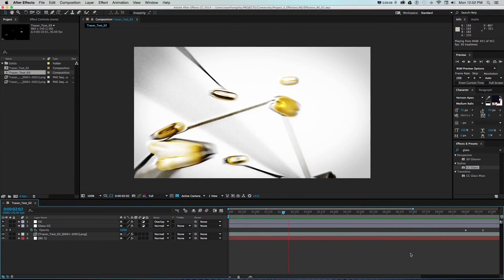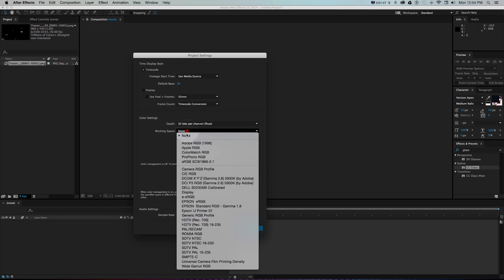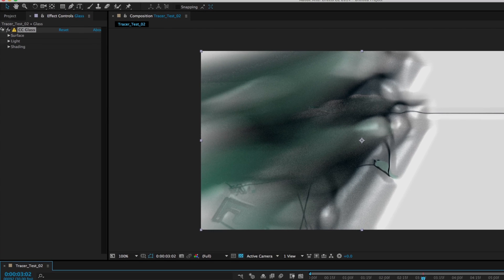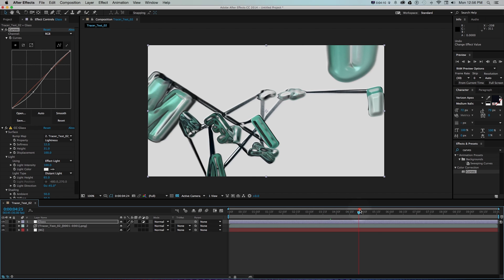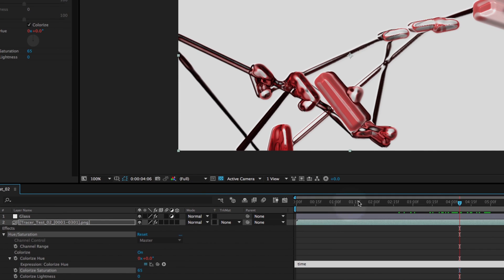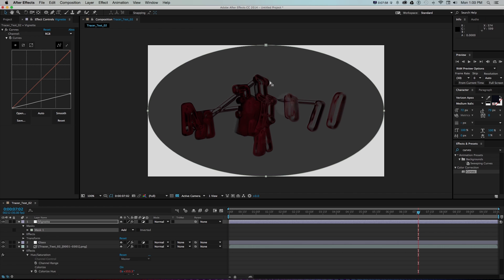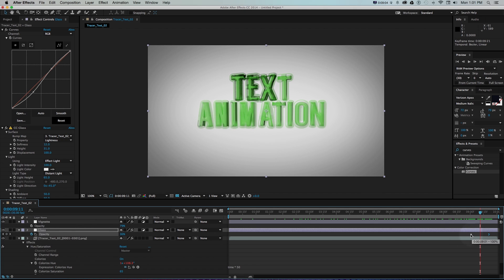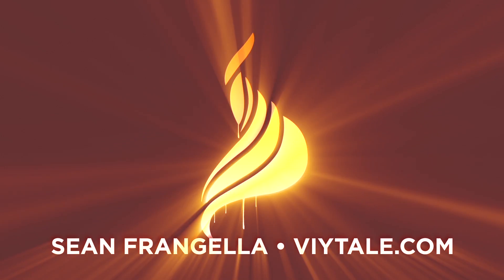Cinema 4D Tutorial R16 - MoGraph Tracer Text Animation, Part 2 - Sean Frangella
In this Cinema 4D R16 tutorial, learn to use the MoGraph tools to create a 3D tracer text animation, and then add post production. Picking up on part 1 in Cinema 4D, part 2 of the MoGraph Tracer Effector Animation Tutorial covers adding post-production effects in After Effects.

After starting in Cinema 4D for part 1 of the video, to create the main texture animation, covering many Cinema 4D Animation Tips, and then do the post-production in After Effects.

This free Cinema 4D and After Effects tutorial also covers various After Effects shortcuts and tips on working productively.